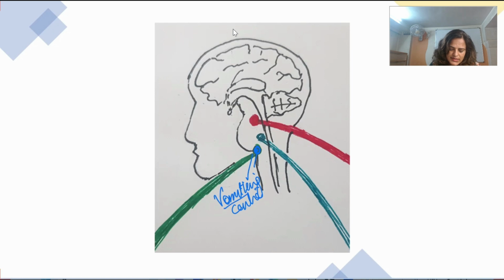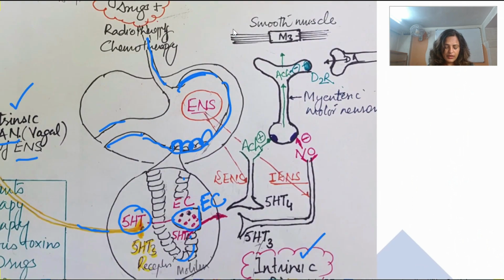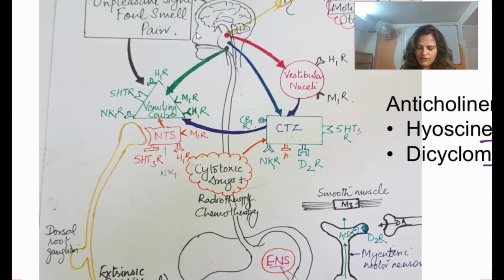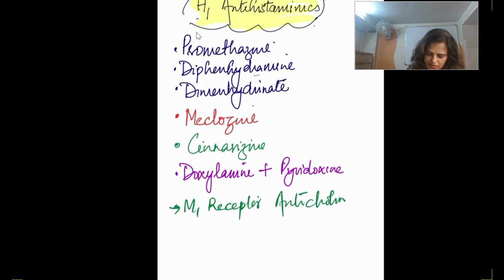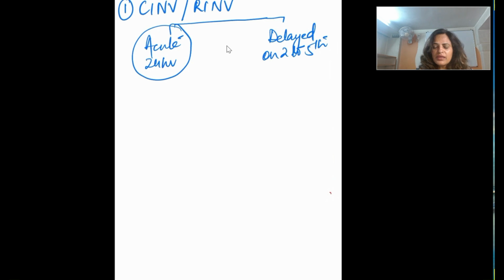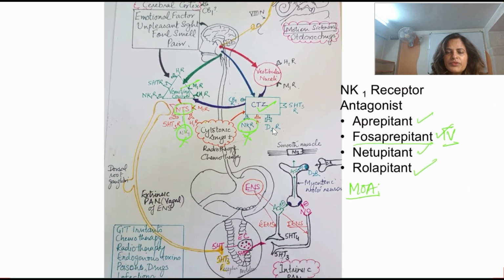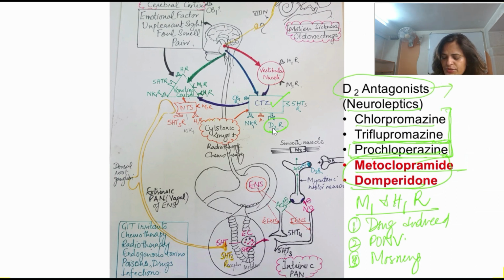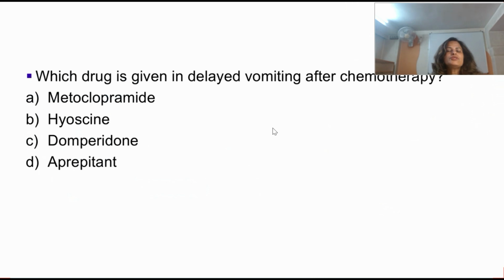Antiemetic Drugs: Pathophysiology of vomitting, Pharmacology of Antiemetics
This video describes in detail the pathophysiology of vomitting, various types of receptors present at various sites along with  types of antiemetic drugs  like drugs for the motion sickness, drugs for the morning sickness, drugs for PONV, CINV & RINV